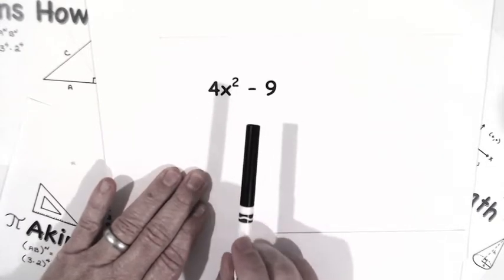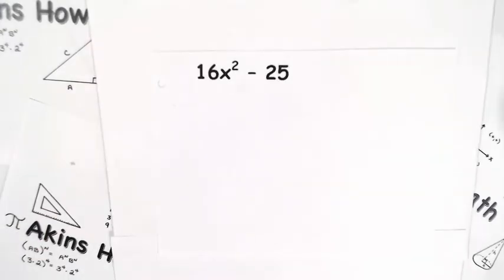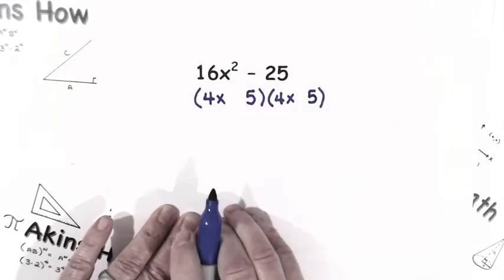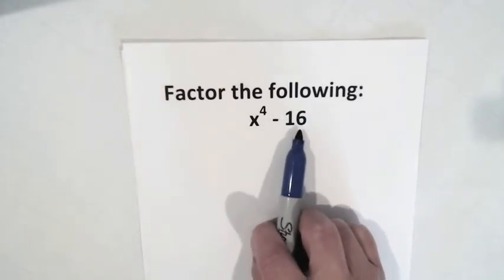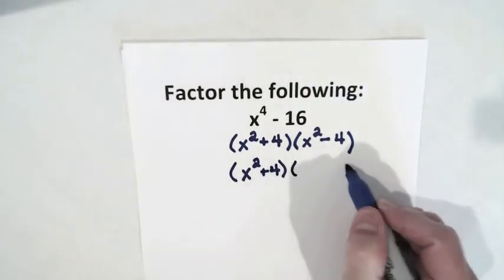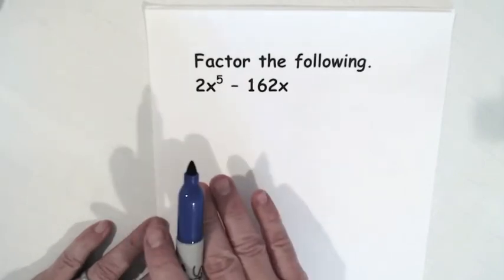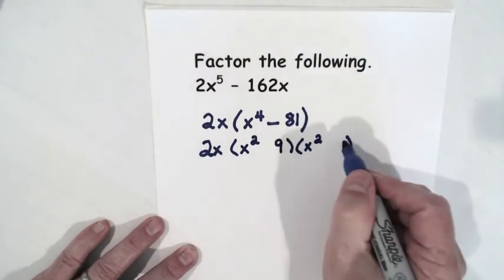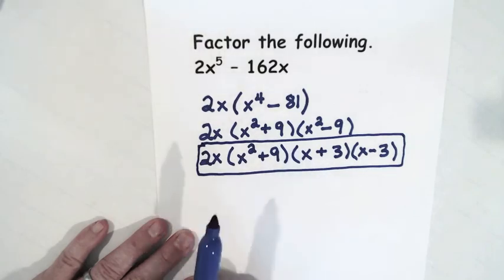How to Factor Binomials Part 2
Learn how to factor binomials. This video is one of a series of videos on teaching students the necessary skills to factor in Algebra 1.